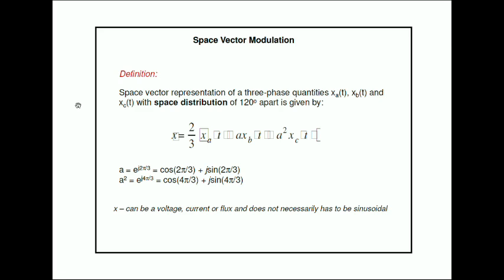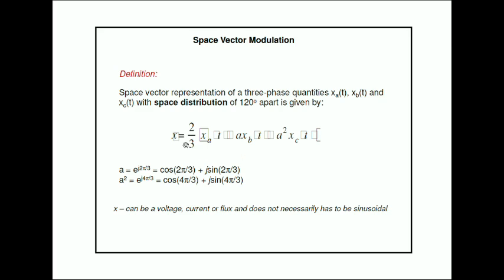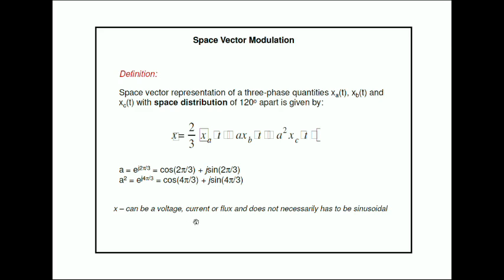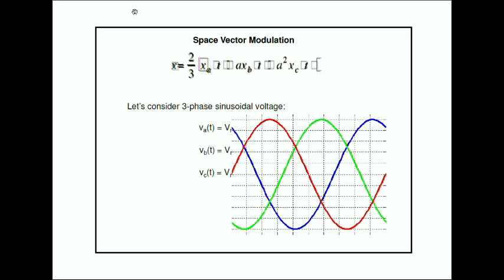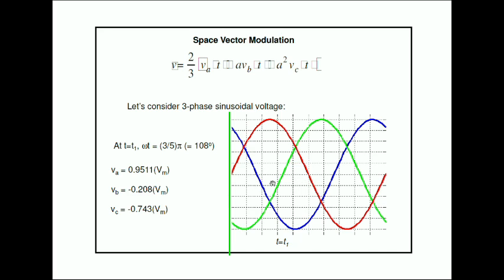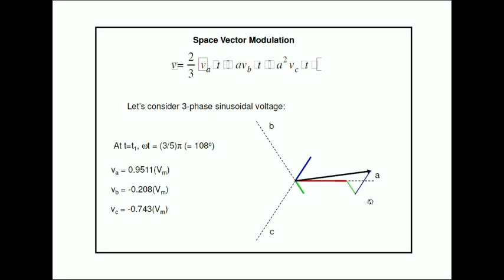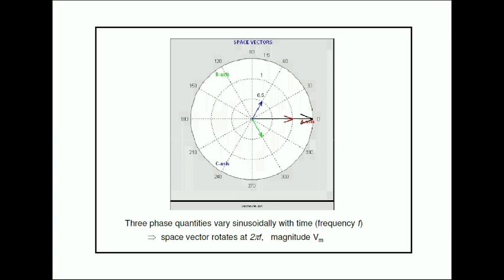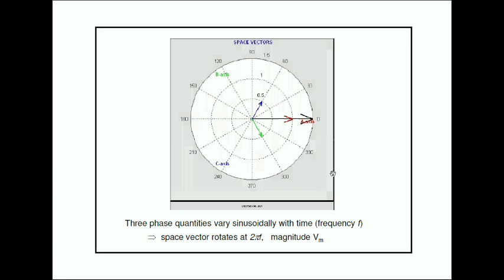Space vector modulation 2 By Mr. Indrajith S R